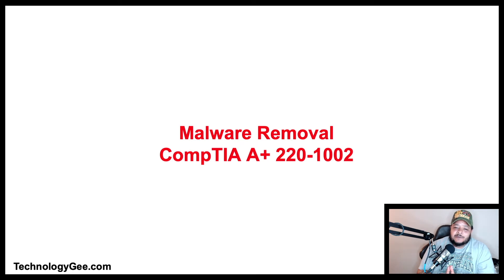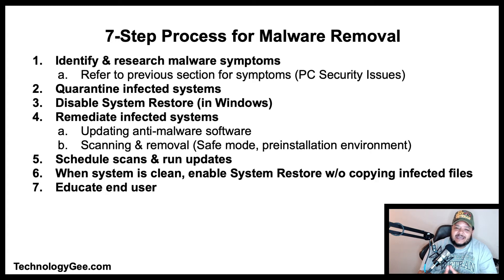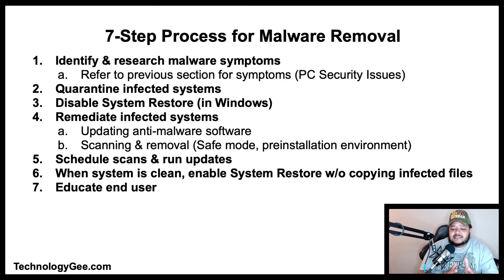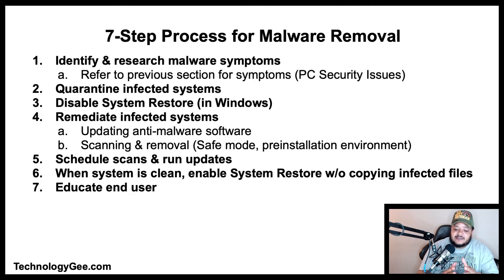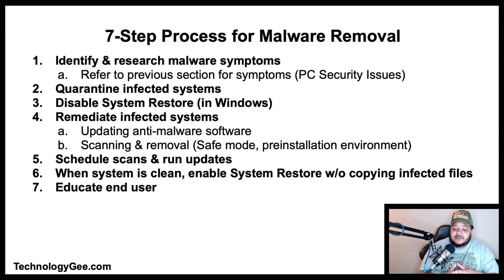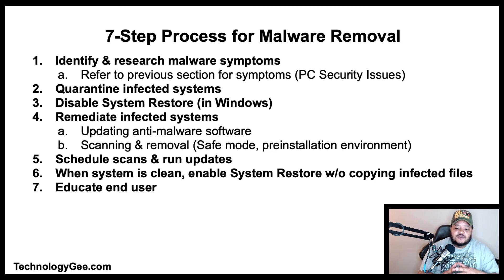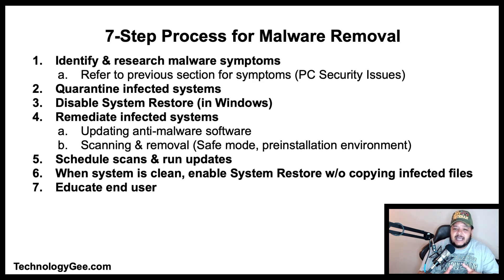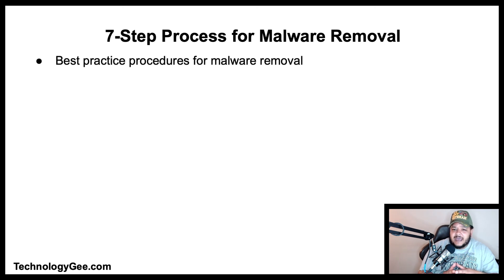Malware Removal | CompTIA A+ 220-1002 | 3.3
In this video you will learn best practice procedures for malware removal.